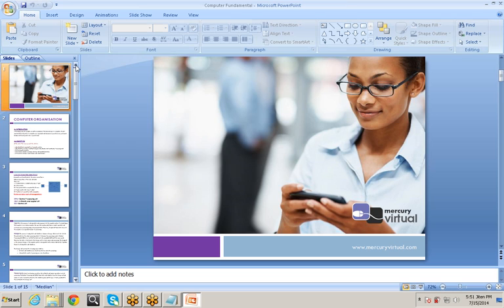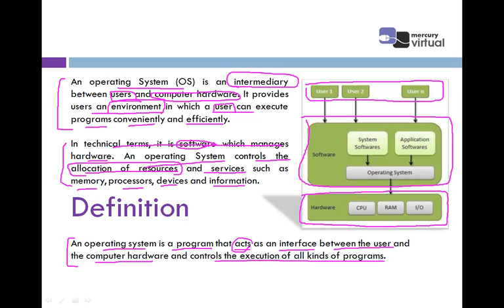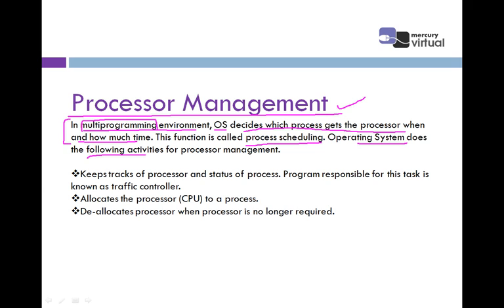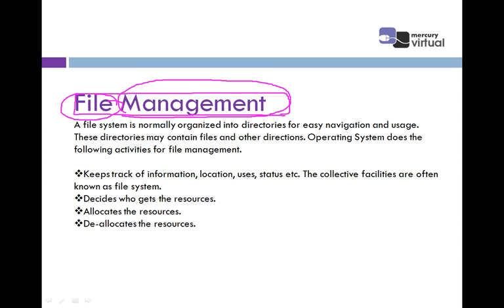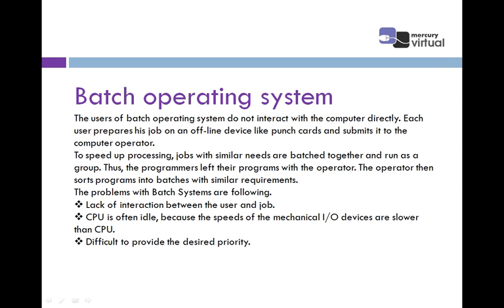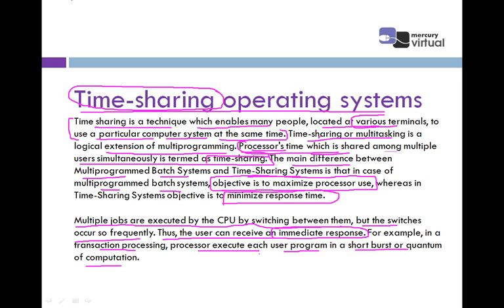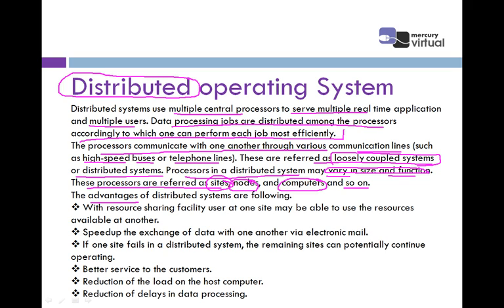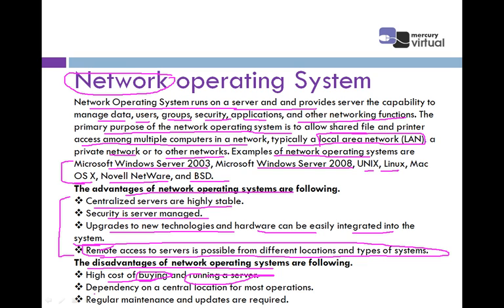Operating System and its Types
Operating Systems Virtual training keep pace with employers' demands of upgrading skills by refocusing on broad troubleshooting and networking for entry-level professionals.It opens up a variety of IT career options, ranging from entry-level help desk jobs to more advanced roles as consultants or system architects.

The Virtual Class video covers:

-Operating Systems and its functions
-Types of Operating system
-Operating System devices